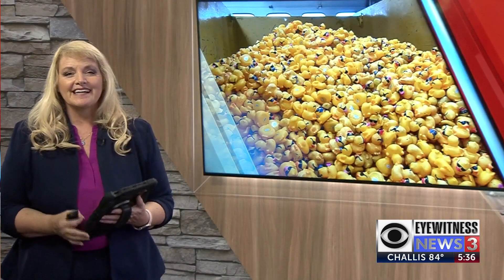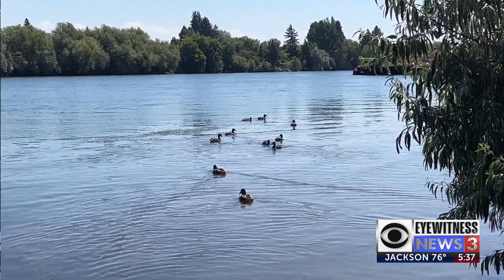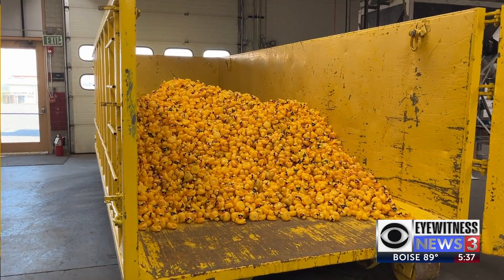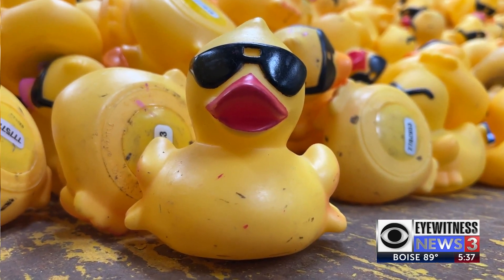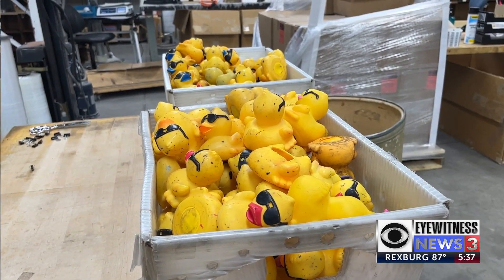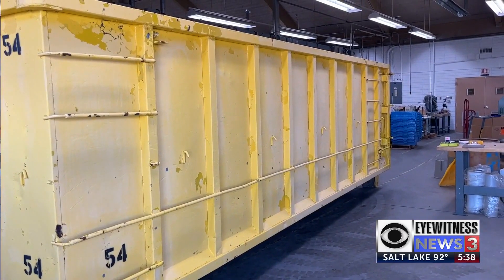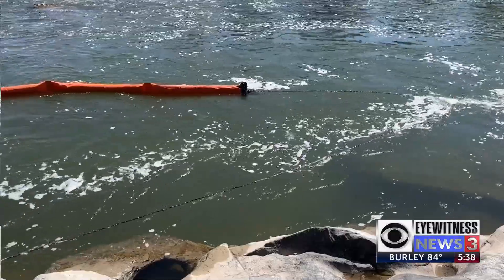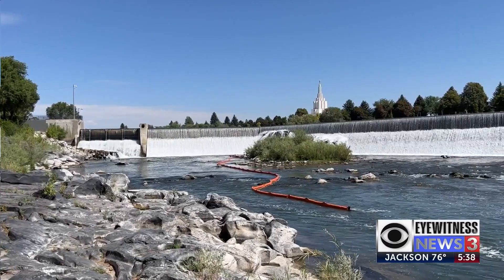The Duck Race is ready to go this Saturday